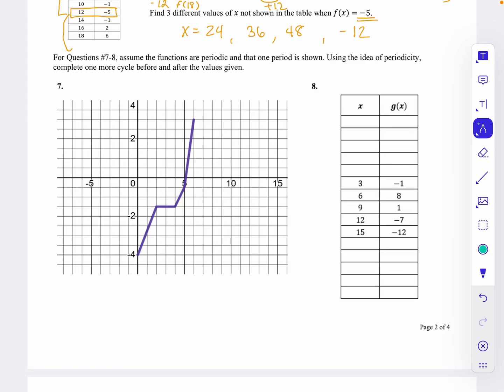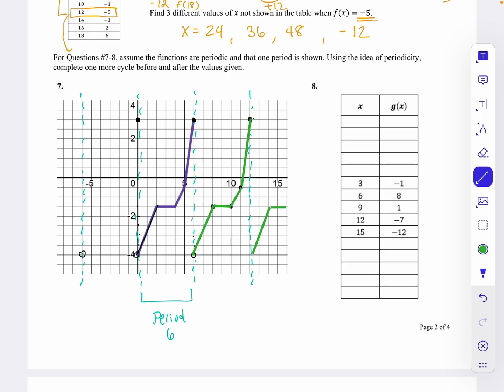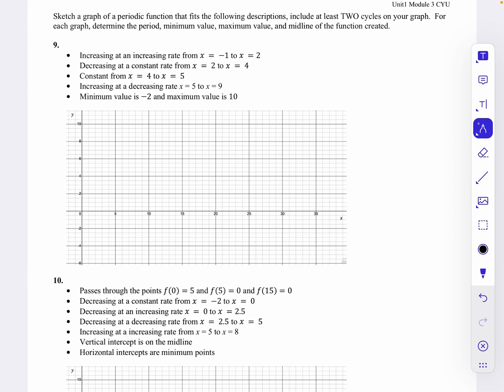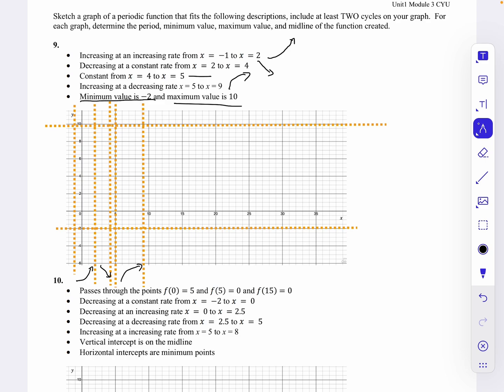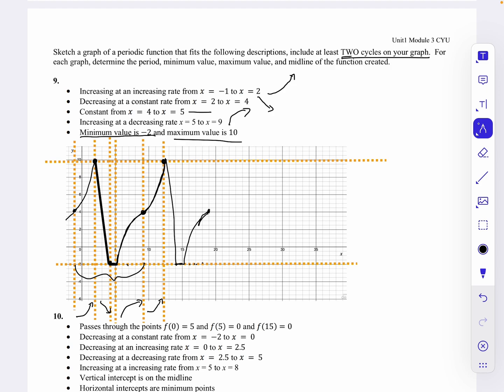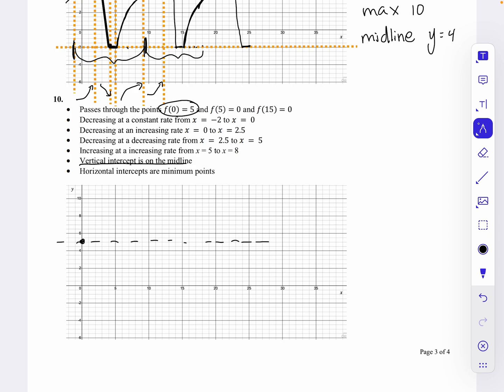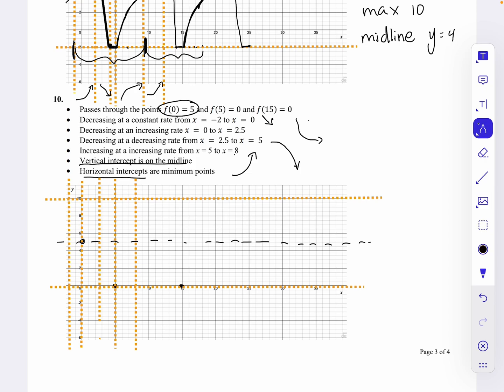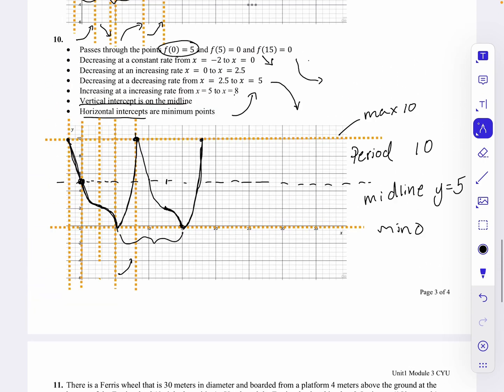187 M3 CYU Solutions Questions 7-10